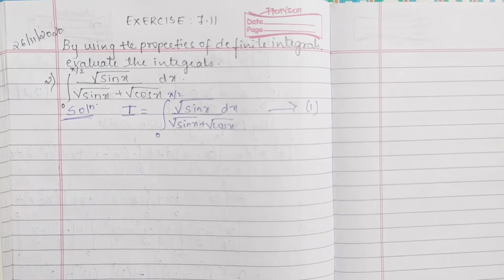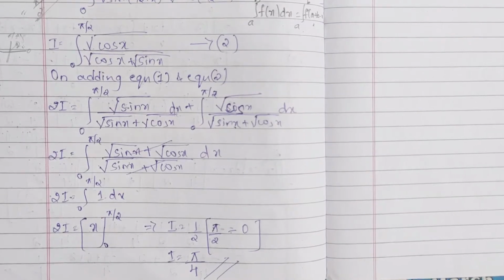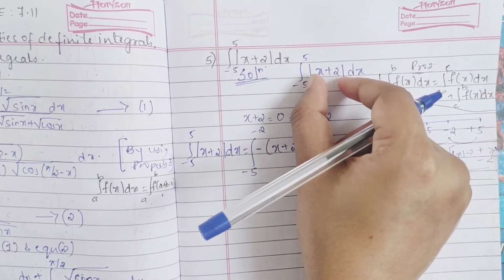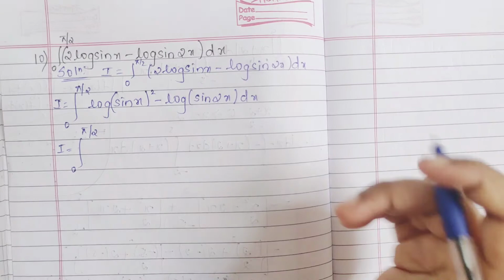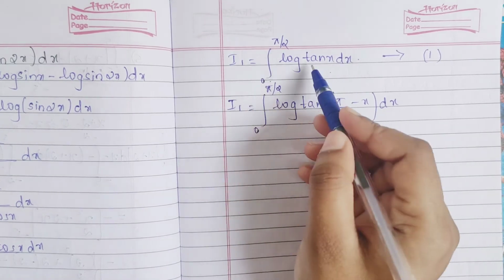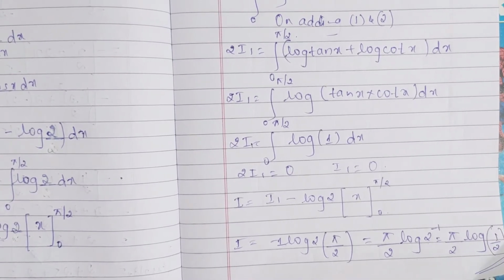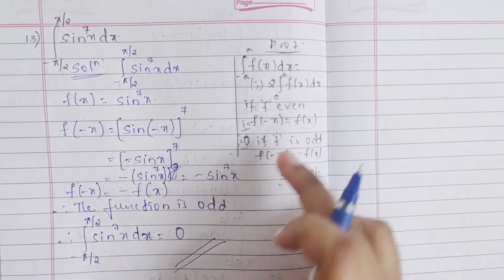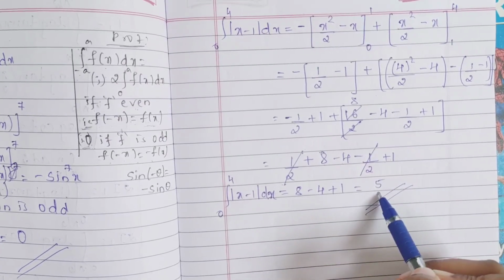Chp-7 Integrals.. exercise 7.11